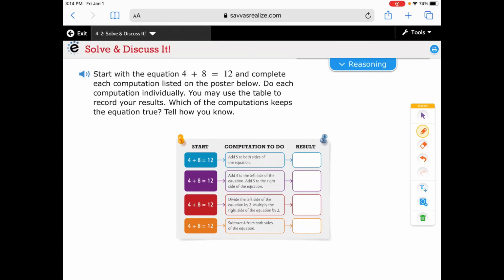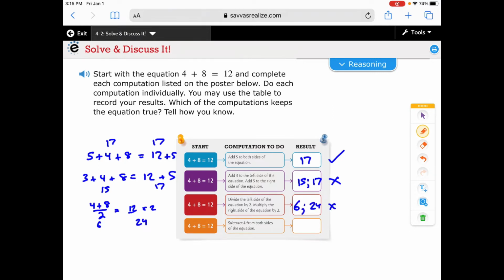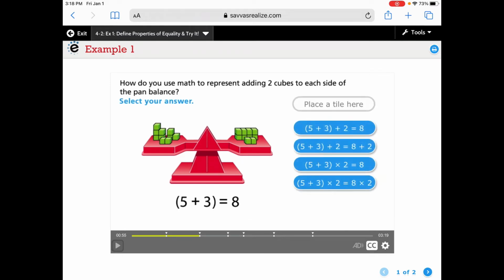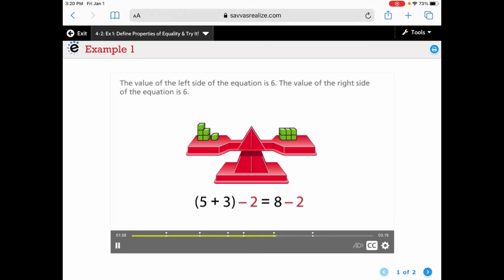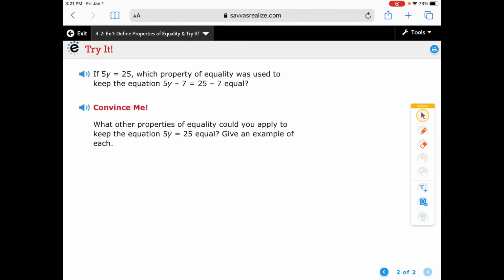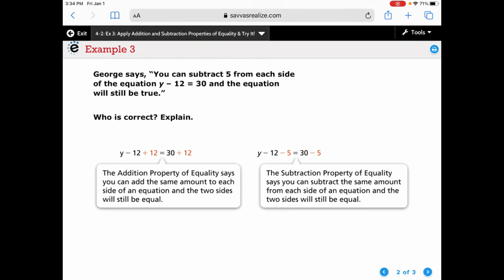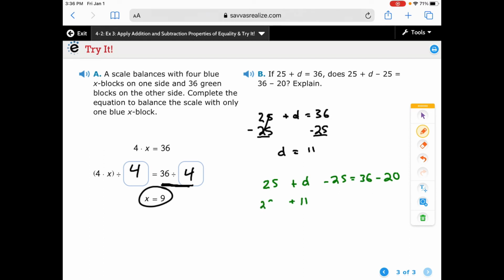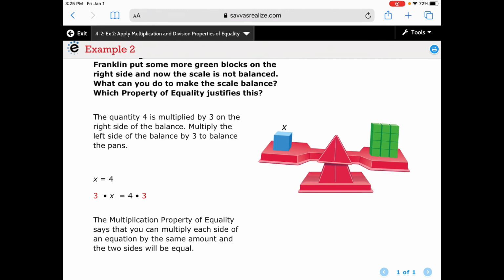4.2 (6th Grade)